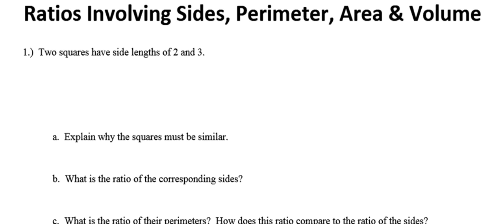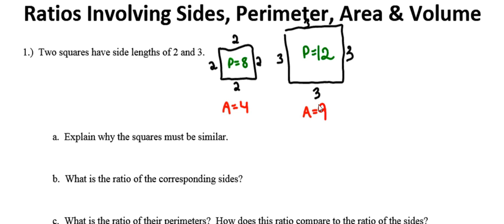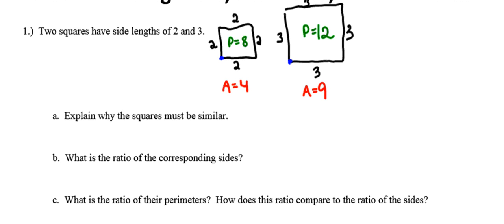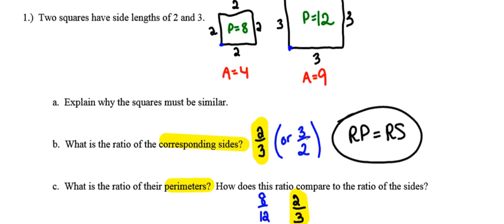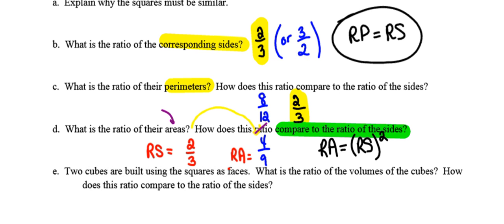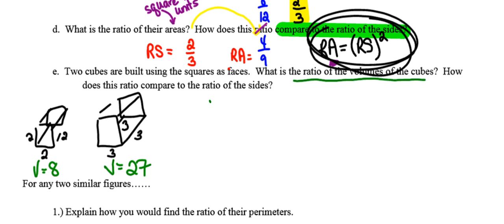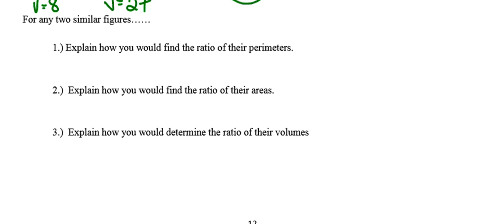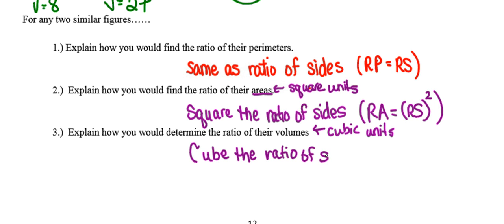p 12 13